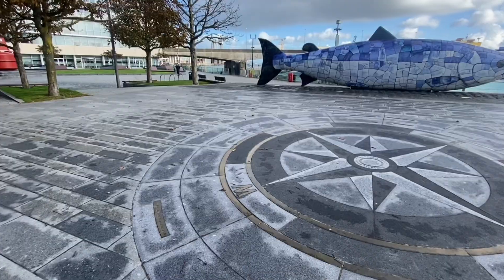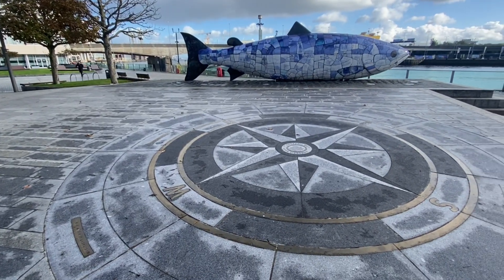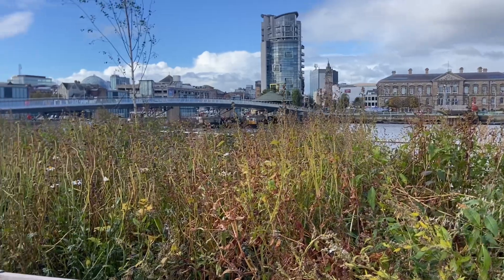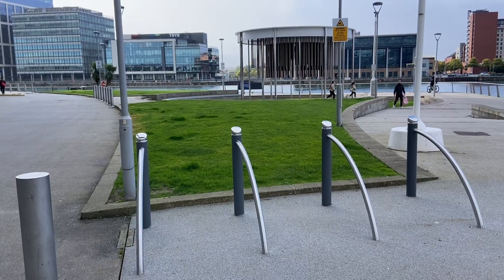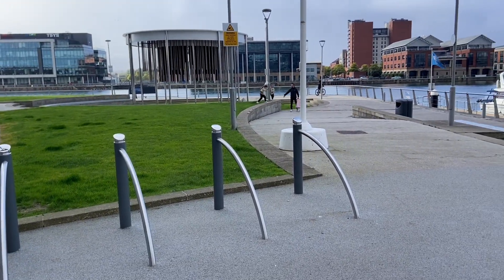Connectivity Project - Compass Rose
Judith Webb, Product Development Manager at Maritime Belfast Trust